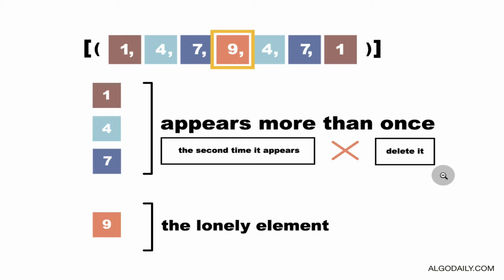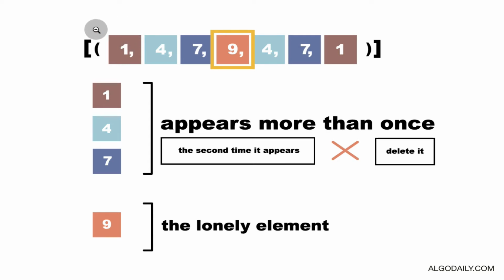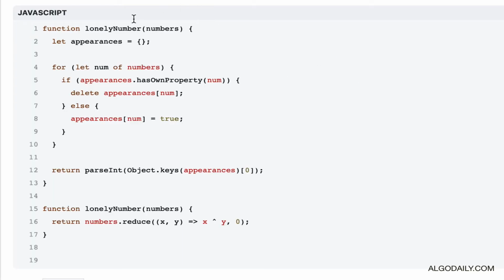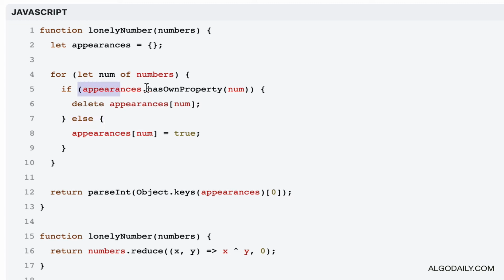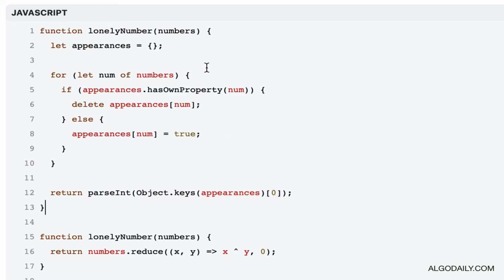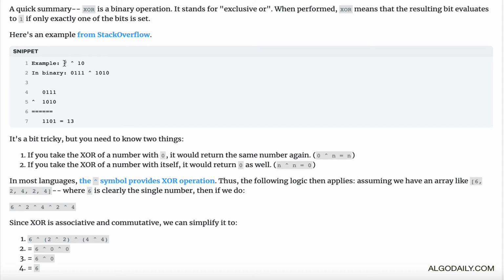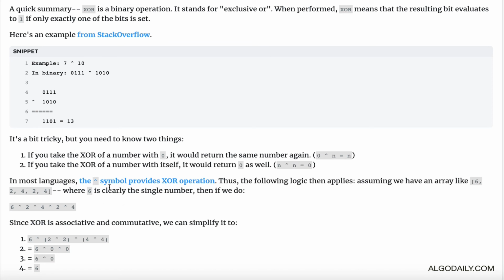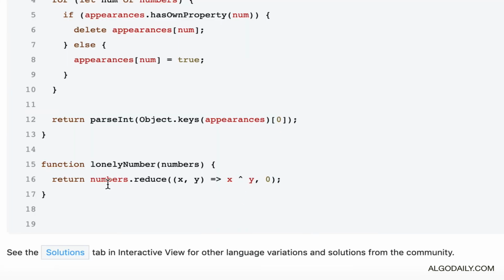Single Lonely Number - Coding Interview Question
In a given array of numbers, one element will show up once and the others will each show up twice. Can you find the number that only appears once in O(n) linear time? Bonus points if you can do it in O(1) space as well.